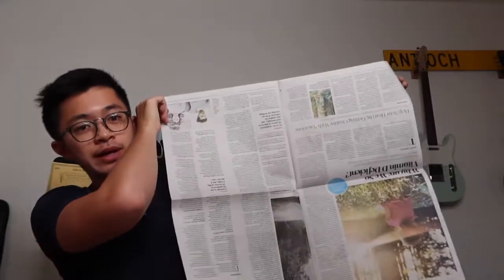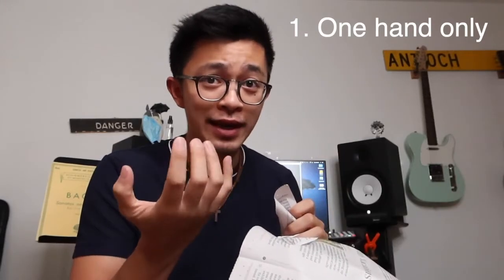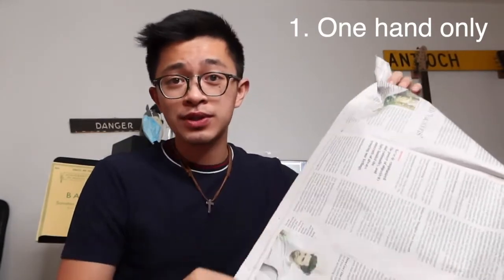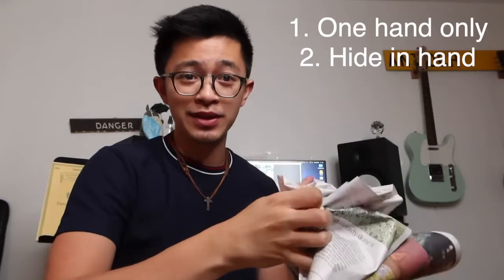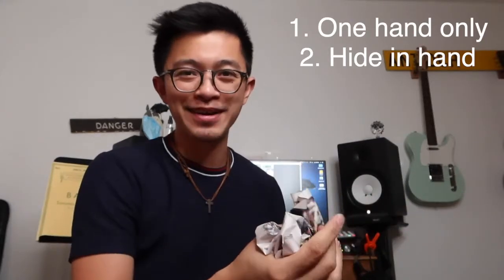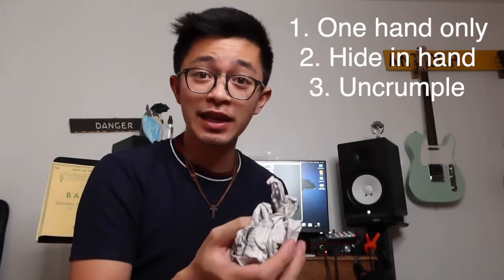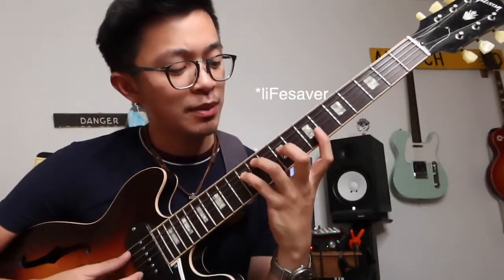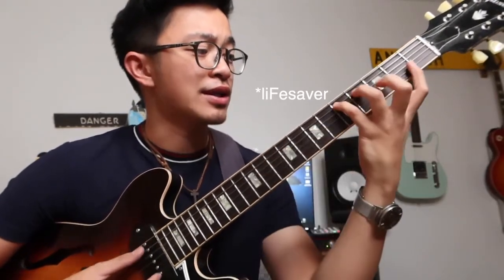Guitar Strengthening: Two Exercises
Doing these two simple things every day were game changers for me, and I hope they're just as helpful for you!